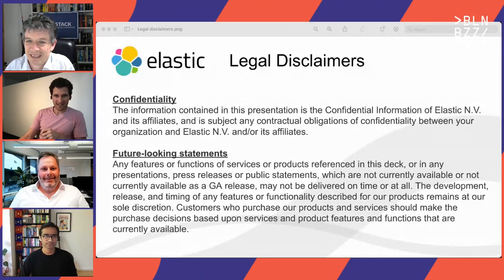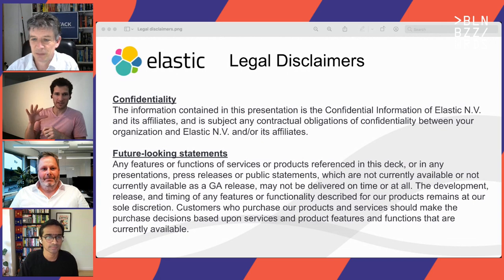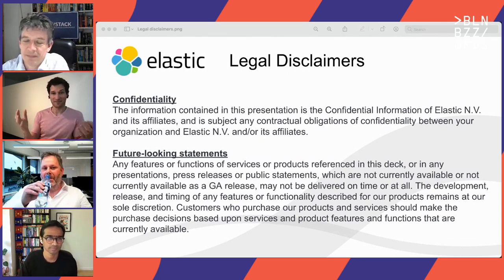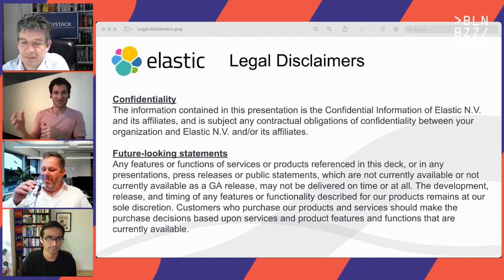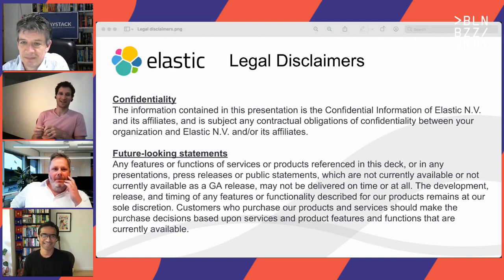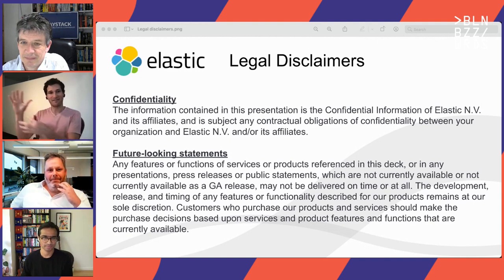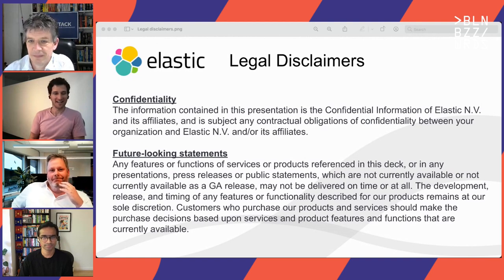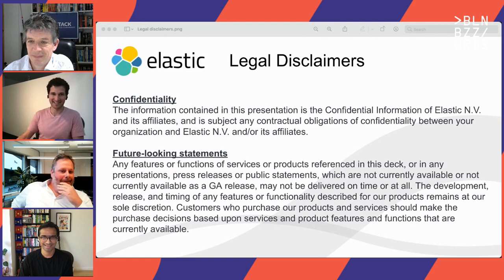Jo Kristian Bergum, Anshum Gupta, Josh Devins & Charlie Hull – The Debate: Which Search Engine?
Elasticsearch, Solr, Solr or the comparably new contender Vespa from OATH/Yahoo. Which is a suitable search engine for me?  We gathered a group of industry experts to help you answer this question:

Anshum Gupta, Software Engineer - Apache Lucene/Solr committer and VP of Apache Lucene
Josh Devins, Senior Principal Engineer, Machine Learning at Elastic
Jo Kristian Bergum, Senior Principal Software Engineer at Verizon Media working on Vespa.
Moderated by Charlie Hull, Managing Consultant at OpenSource Connections.

This debate is presented by Haystack, the search relevance conference.